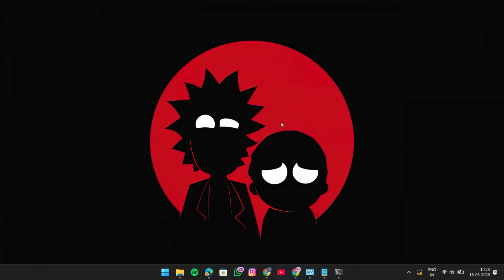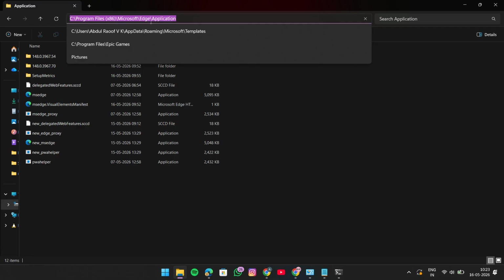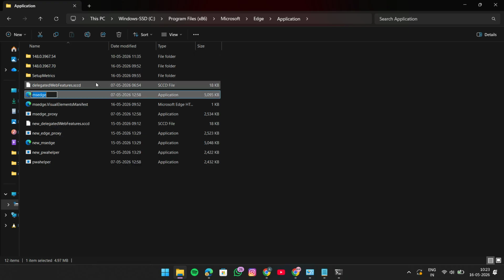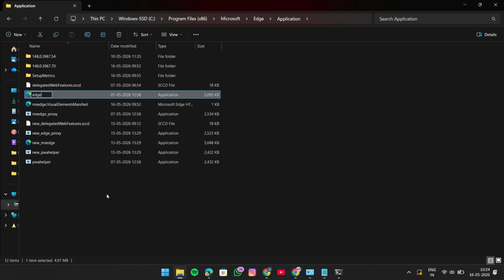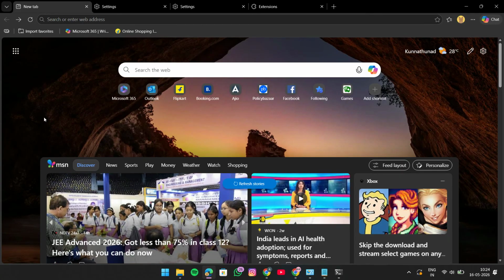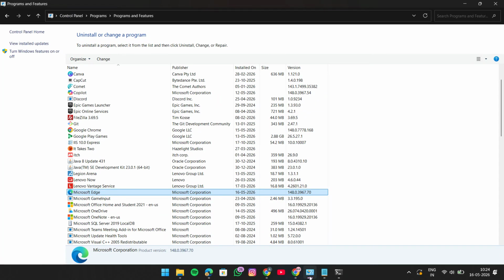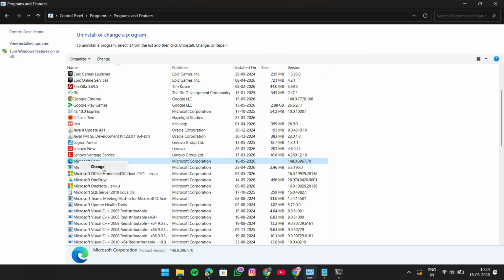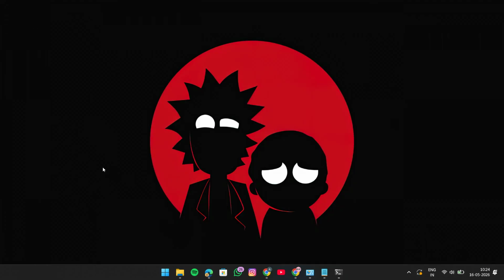How To Fix Microsoft Edge Error Code Status Access Violation (Easy Guide)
Learn how to fix Microsoft Edge error code status_access_violation on Windows using a simple rename method and a Control Panel check.
This quick tutorial shows you how to restore Edge, reduce crashes, and get your browser working again.

🕚Timestamps:
0:00 Intro
0:18 Open File Explorer And Find The Edge Application Folder
0:49 Rename Msedge.exe To Edge.exe
1:20 Relaunch Microsoft Edge And Test The Fix
1:42 Open Control Panel And Check Microsoft Edge Options
2:14 Restart Your PC And Verify The Result
2:35 Outro

✍️What You'll Learn In This Video:
• How To Fix Microsoft Edge Status Access Violation Error
• How To Rename Msedge.exe To Edge.exe Safely
• How To Relaunch Microsoft Edge After The Fix
• How To Use Control Panel To Change Microsoft Edge Settings
• How To Troubleshoot Edge Crashes And Launch Issues

💡Pro Tips:
• Make sure you rename only the file name and not the file extension.
• Restart your PC after making the change for the best results.
• If the error continues, try clearing Edge cache and disabling extensions.
• Keep Microsoft Edge updated to avoid recurring browser crashes.